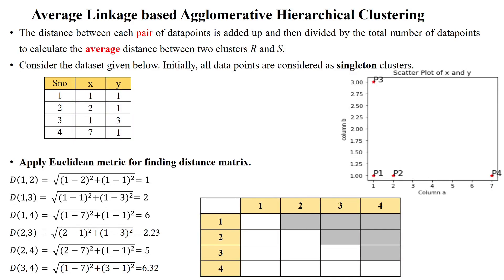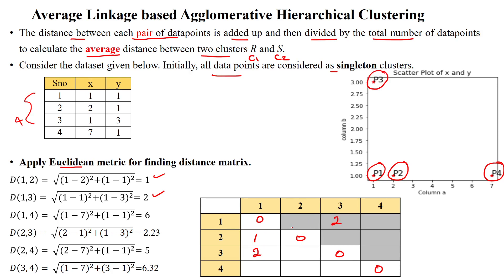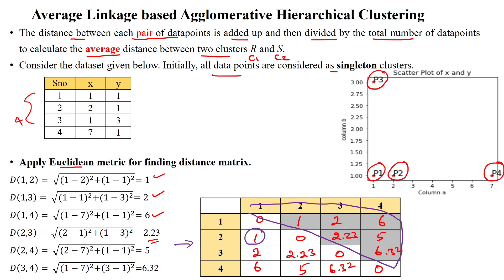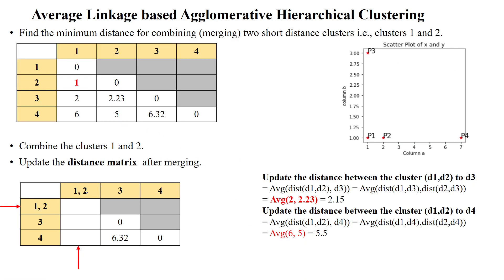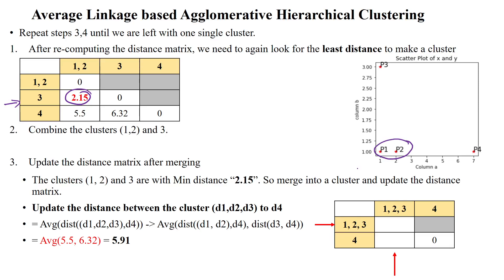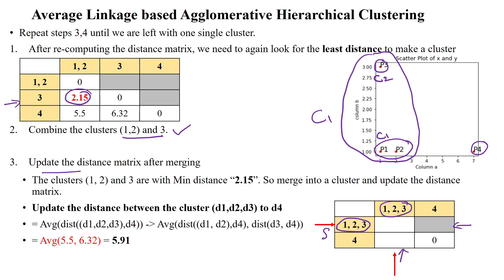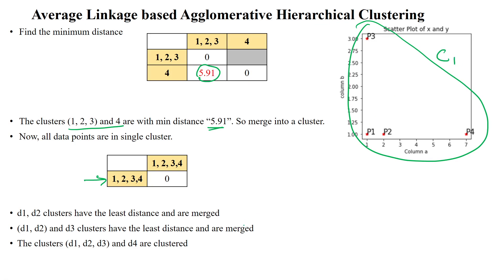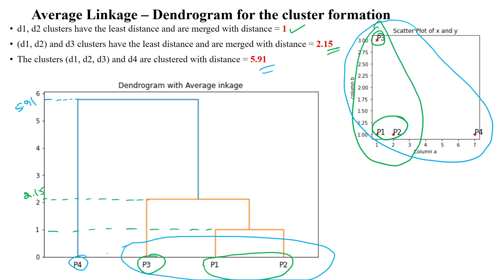86 Average Linkage-based Agglomerative Hierarchical (Bottom-Up) Clustering (HCA) -Numerical Example2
Average Linkage-based Agglomerative Hierarchical Clustering (HCA) - Numerical Example 2,
Bottom-Up Approach